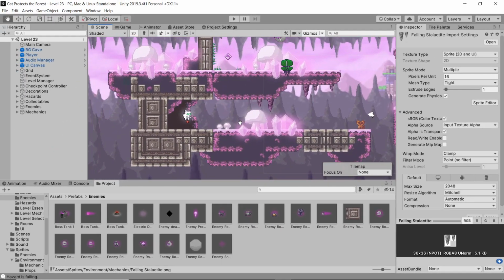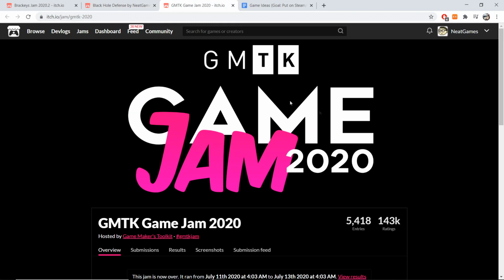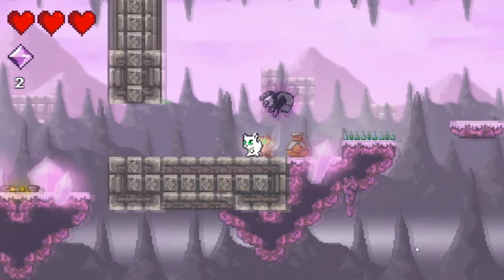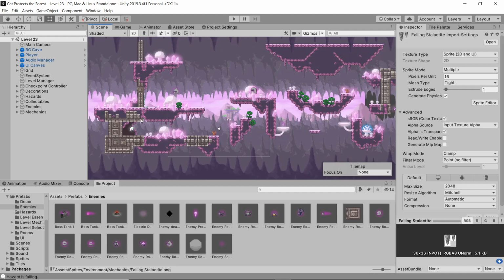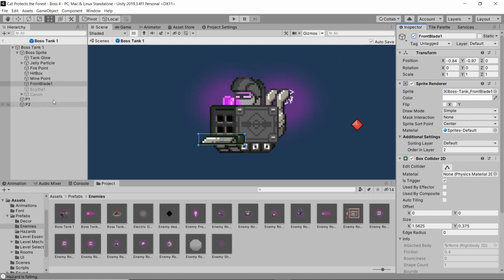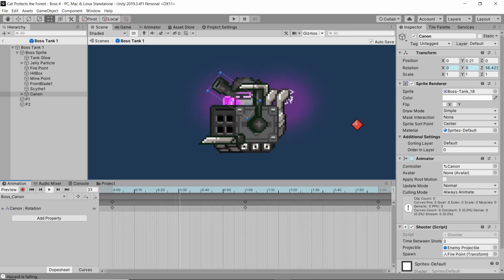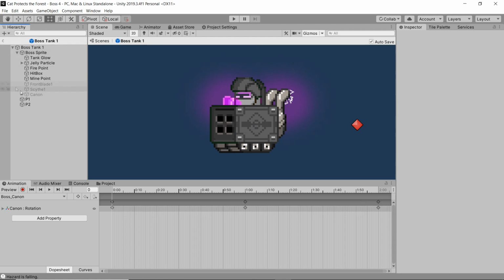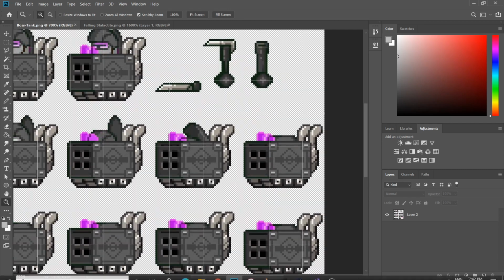Neat Games Devlog #10 - How I Finish a Level and a Boss!